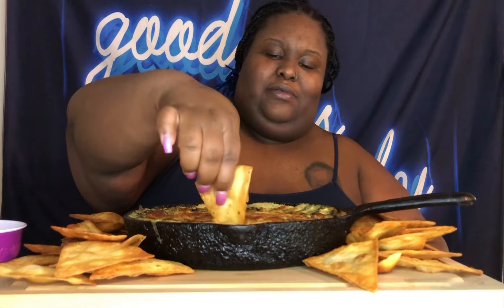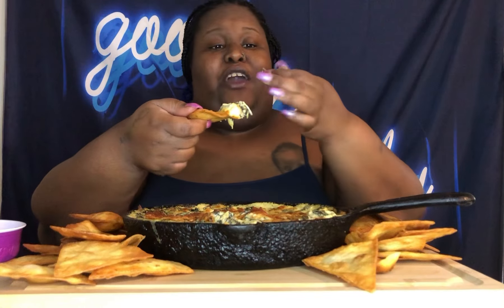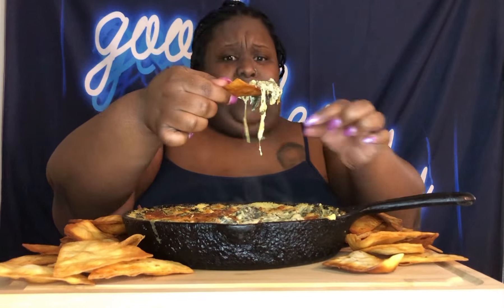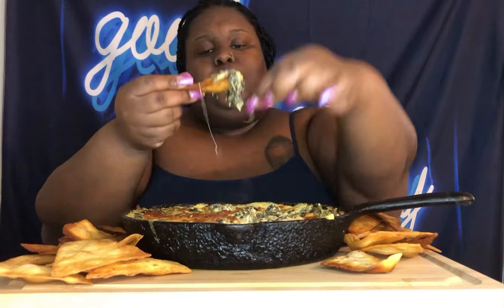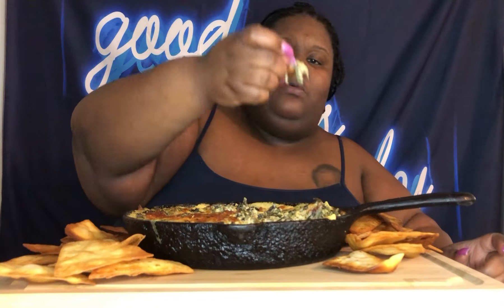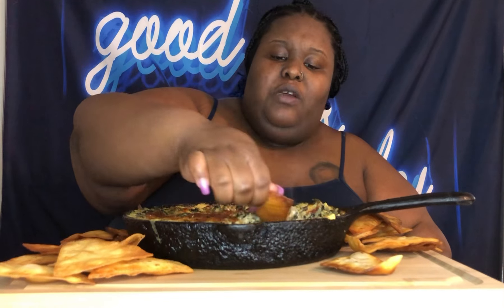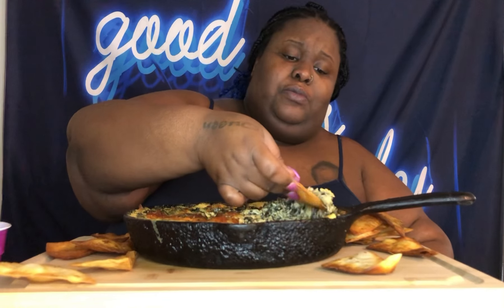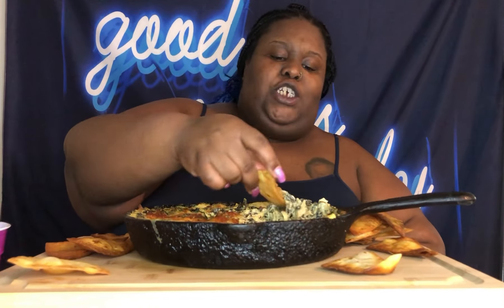Spinach& Artichoke Dip/ Chips Mukbang ￼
Heyy y’all hope y’all enjoy the video
Love y’all 🩷🩷